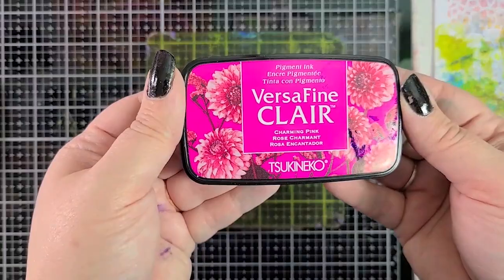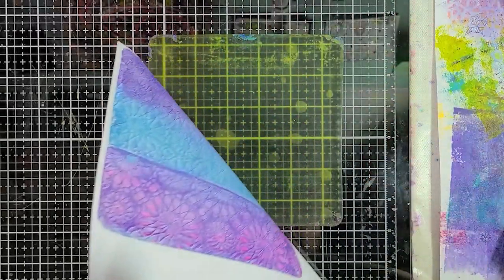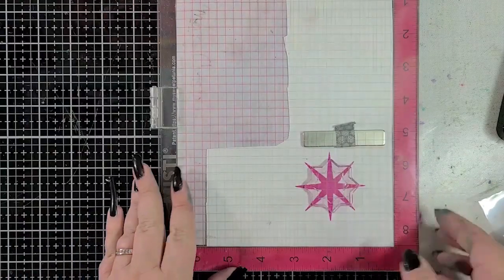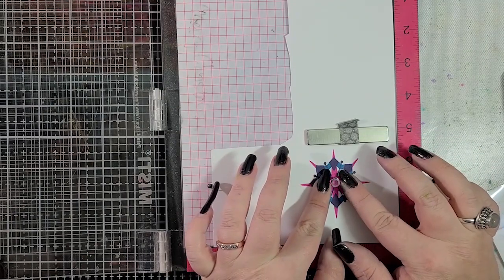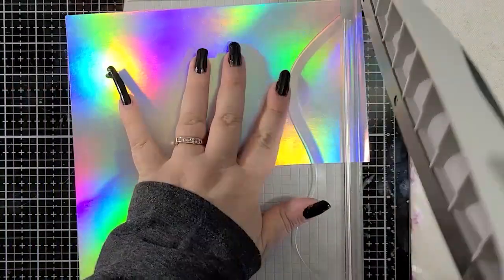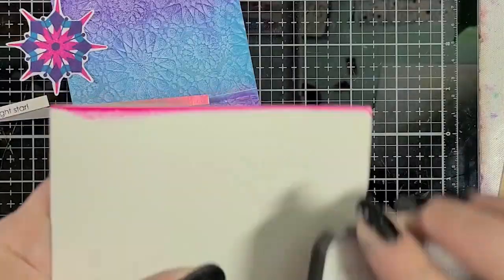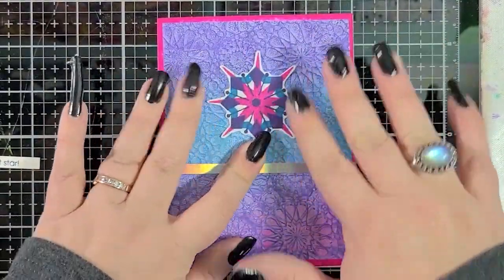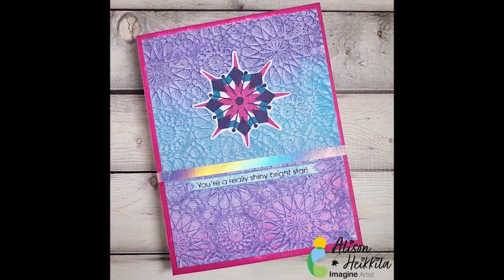Monoprinting with VersaFine Clair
Hello! @AlisonHeikkila here and today and we'll be focusing on a couple of fun ways to use VersaFine Clair Inks. I love experimenting with different ways to use inks, so I decided to play on my Gel Press Plate and use a detailed 3D Embossing Folder. VersaFine Clair Inks are also great with layering stamps because you can get such crisp images.

Supplies:
Imagine:
VersaFine Clair Ink: Charming Pink

Other:
Gel Press: 6x6 Plate
Speedball: 6" Brayer
Sizzix/Tim Holtz: Kaleidoscope 3D Embossing Folder
Altenew: Fancy Star Builder Stamps
MISTI Stamping Tool
Recollections: Holographic and White Cardstock

Follow Alison here:
AlisonHeikkila.com